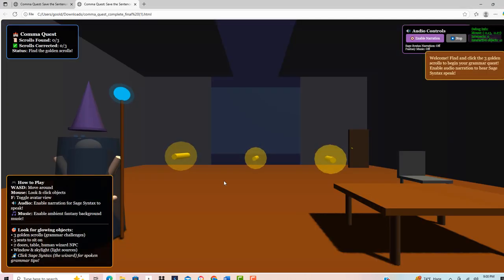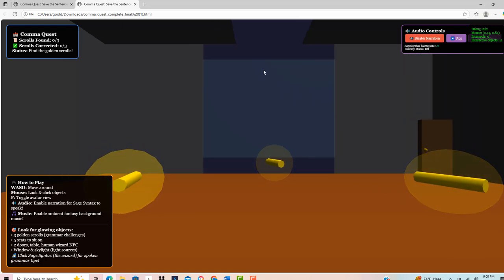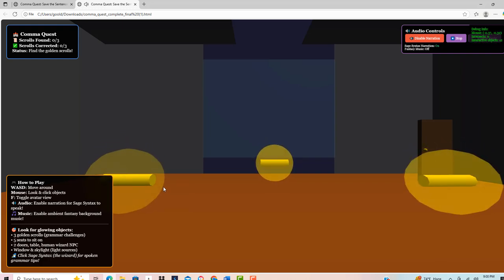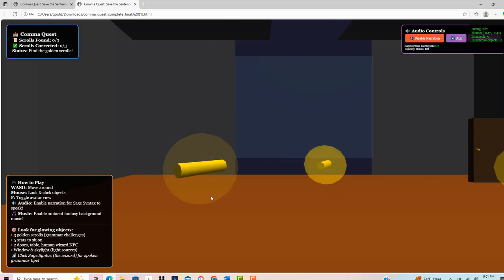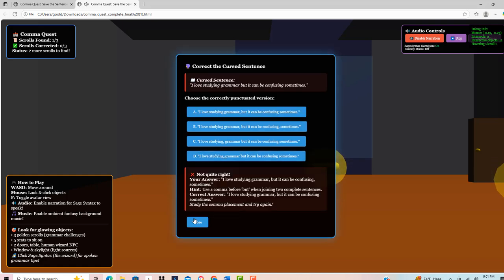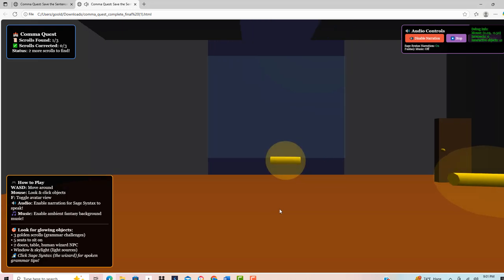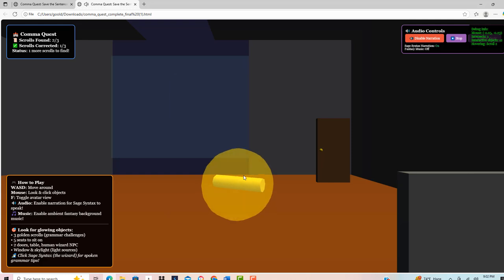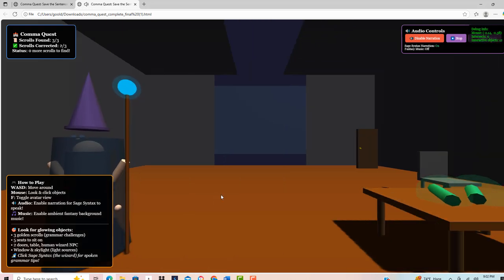Comma Quest Final